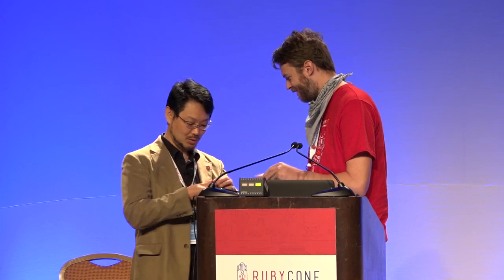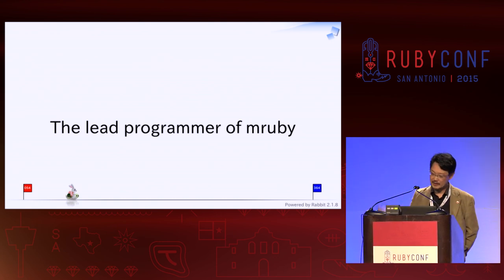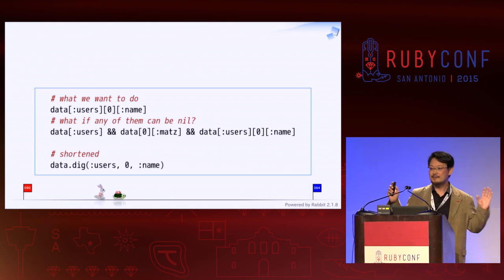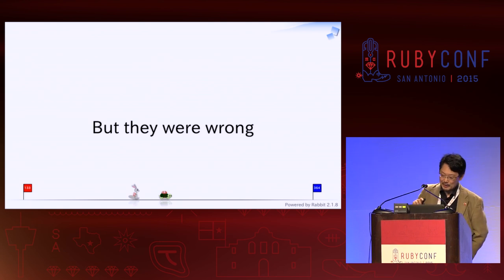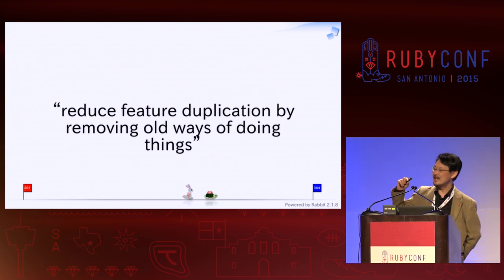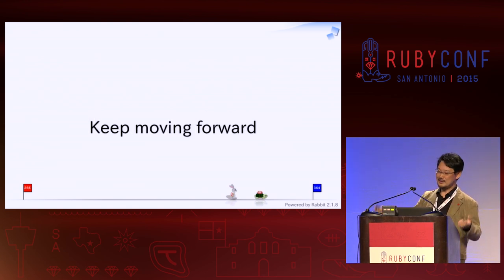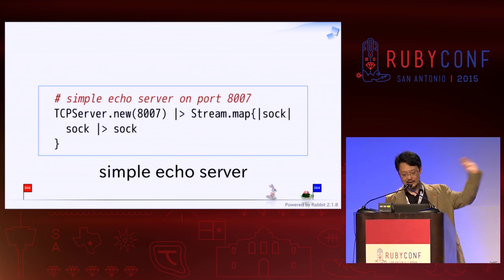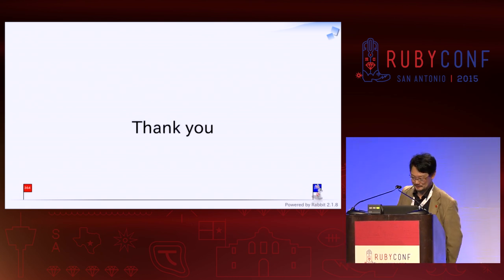RubyConf 2015 - Keynote and Q&A: Matz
Keynote and Q&A: Matz